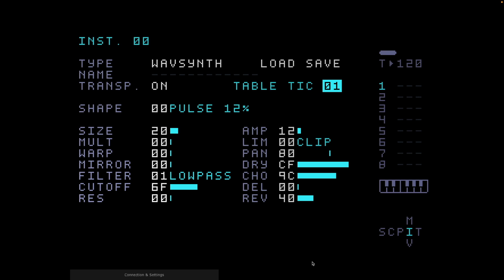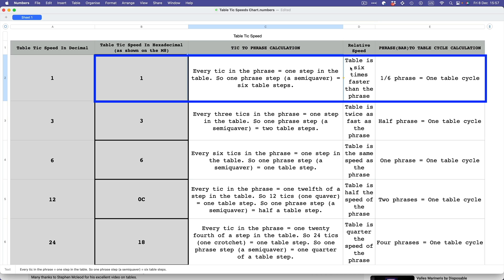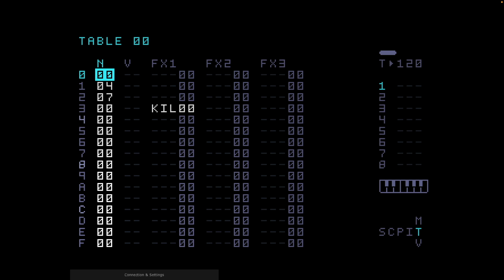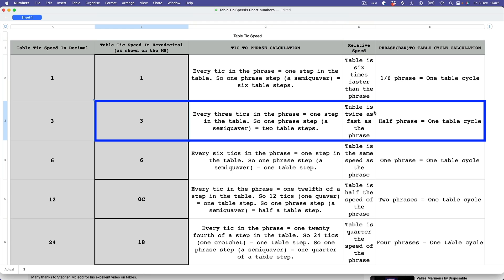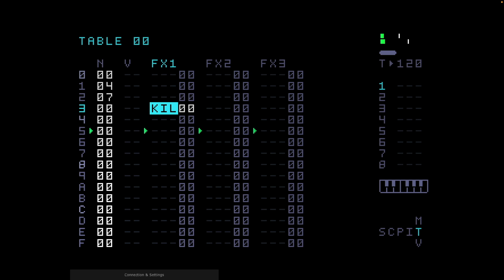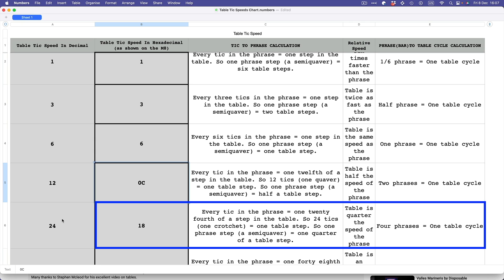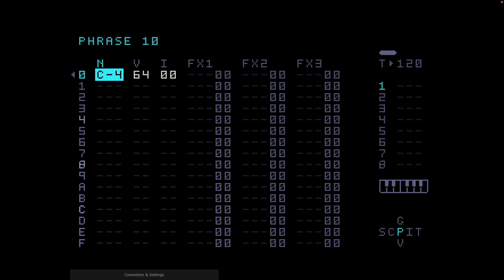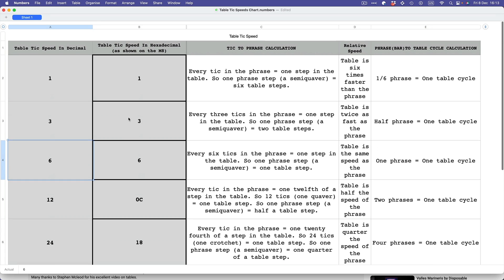The Dirtywave M8 - Tables Tutorial 2 - Table Tic Speeds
This was a nightmare to figure out but now its done, I feel sure it will be very useful to lots of M8 owners.

Many thanks, once again, to Stephen Mcleod for his excellent video on tables.